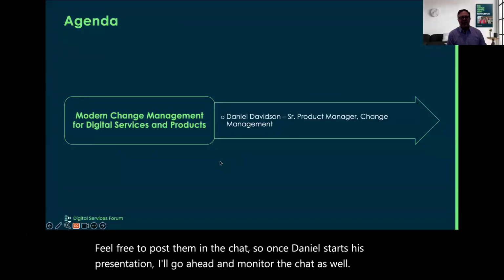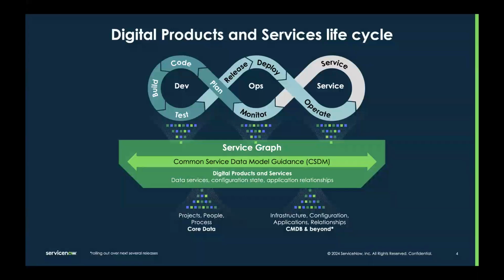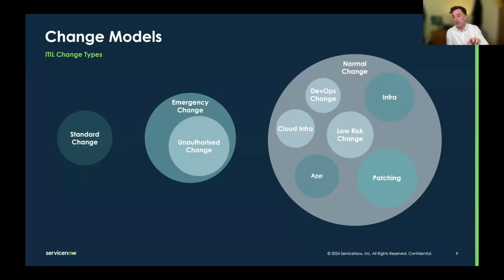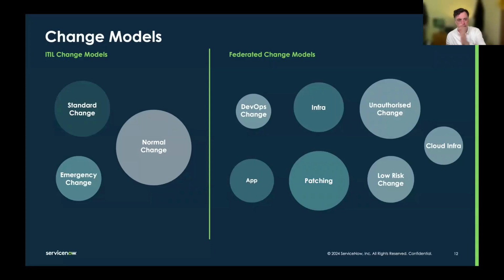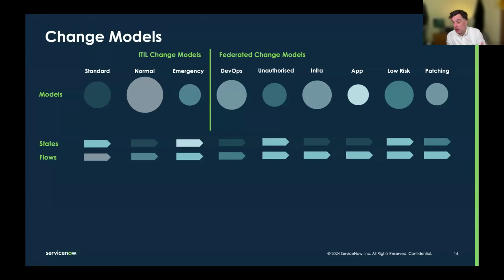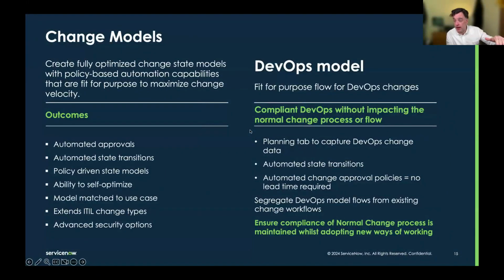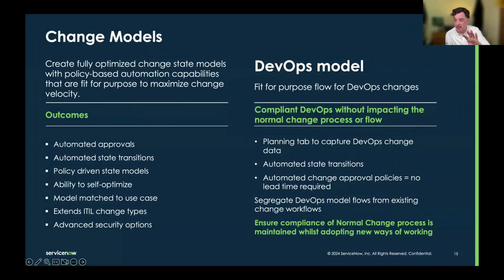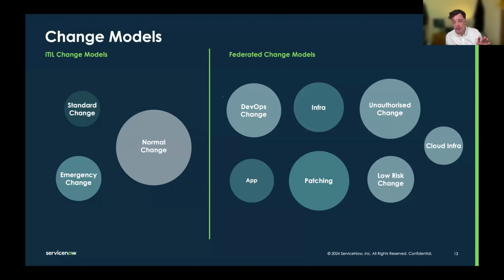Modern Change Management for Digital Services and Products Recorded Mar 28th 2024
Speakers:
  Jason LaScola - Senior Executive Enterprise Architect at ServiceNow
  Daniel Davidson - Sr. Product Manager, Change Mgmt at ServiceNow

Things you will learn:
  What’s changed in Change Management
  What’s coming in Change Management
  TBD topics on Change Management